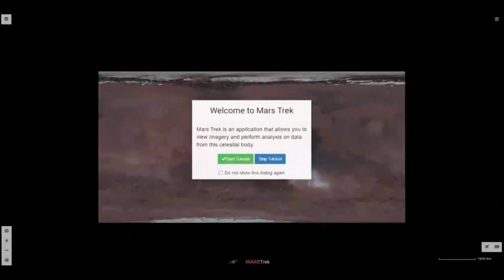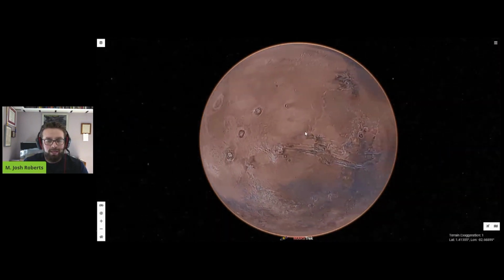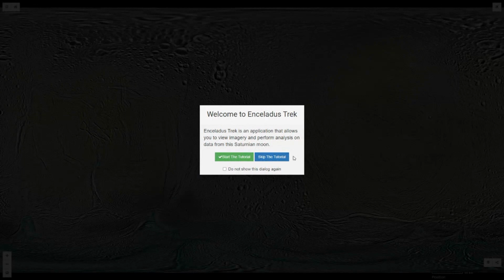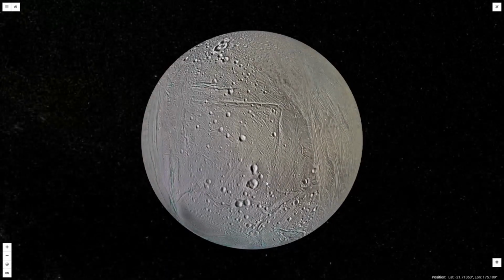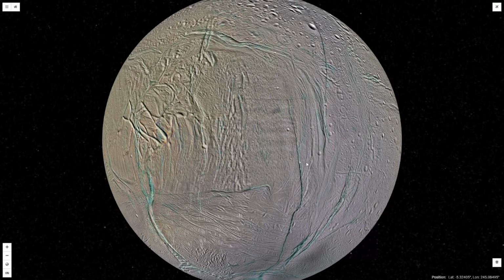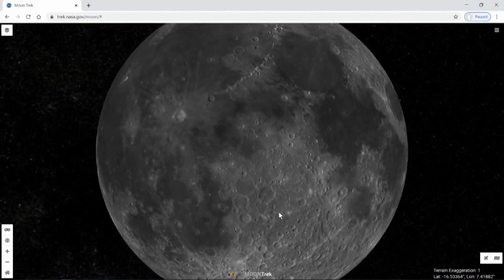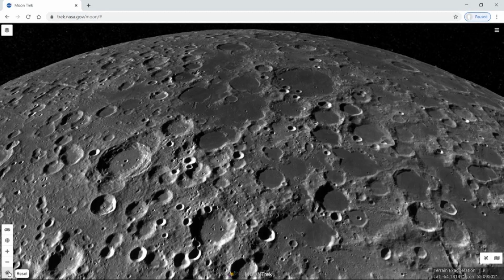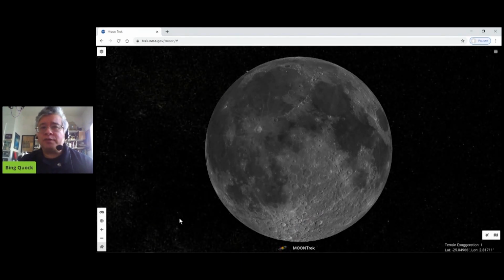Many Ways to Move | California Academy of Sciences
Every world of our solar system poses huge challenges to exploration. Join Academy educators Josh, Mary and Bing as they take a look at the surfaces of three different worlds, Mars, Enceladus, and the Moon and compare different possible ways to explore them. You can follow along at home using NASA’s free Treks program and imagine how you might send a mission somewhere in the Solar System.

The Academy’s critical work continues even while our museum doors remain temporarily closed. — any amount helps. Thank you!